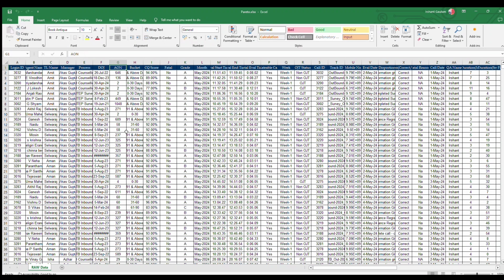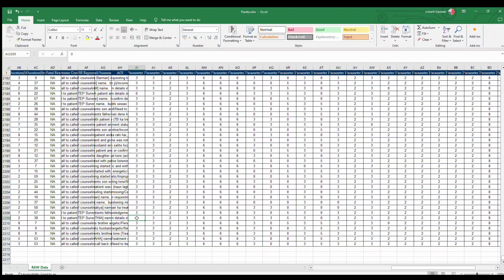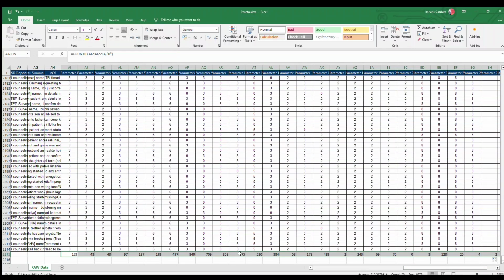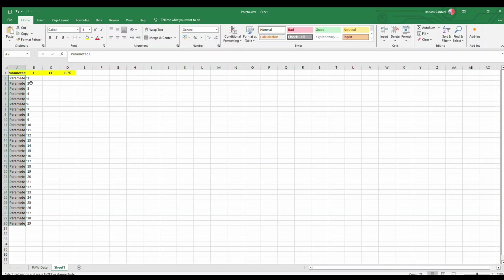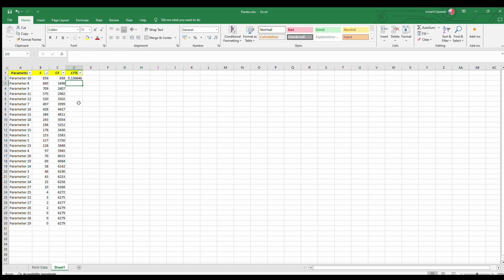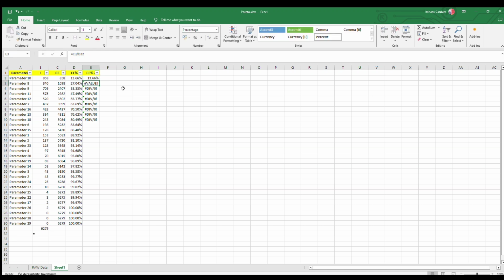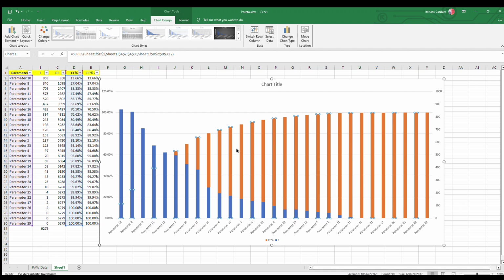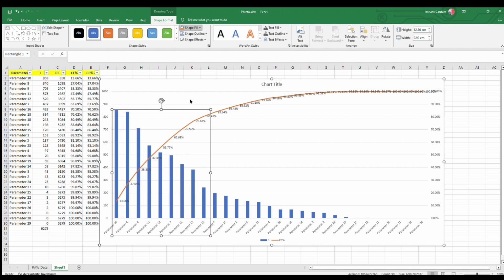how to make pareto chart? Pareto chart | 80-20 rule | Irshant Gautam (IGBMC).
In this video, learn how to create a Pareto chart quickly and easily! A Pareto chart helps you identify the most significant factors in a dataset, making it a valuable tool in data analysis and decision-making. Whether you're using Excel, Google Sheets, or any other software, this tutorial will guide you through each step to visualize your data more effectively.

- What is a Pareto chart?
- Why it's important in data analysis
- Step-by-step guide to creating a Pareto chart
- How to interpret and use the chart for better decisions

This tutorial is perfect for beginners or anyone looking to improve their data analysis skills. Watch now and start making better, more informed decisions today!

Here's a step-by-step guide on how to make a Pareto chart:

### **Step-by-Step: How to Create a Pareto Chart**

1. **Understand the Pareto Principle**
   - A Pareto chart helps visualize the 80/20 rule, which suggests that 80% of the outcomes come from 20% of the causes. It's a combination of a bar chart and a line graph where bars represent frequencies, and the line shows the cumulative percentage.

2. **Gather Your Data**
   - Prepare a dataset where you can identify causes or categories and their corresponding frequencies (e.g., number of defects, complaints, sales, etc.).

3. **Sort the Data**
   - Arrange the data in descending order based on frequency. The category with the highest frequency should be at the top.

4. **Calculate Cumulative Frequency**
   - Add an extra column to calculate the cumulative frequency (i.e., running total of frequencies).

5. **Calculate Cumulative Percentage**
   - Next, calculate the cumulative percentage for each category by dividing the cumulative frequency by the total frequency (sum of all frequencies).

6. **Create the Pareto Chart in Excel**
   - **Open Excel** and input your sorted data with the cumulative percentages calculated.
   - Highlight the first two columns (Issue and Frequency) and go to the **Insert** tab.
   - Select a **Bar Chart** from the options. A basic bar chart will be created for the frequencies.
   - Now, to add the line for cumulative percentage:
     - Right-click on the chart and select **Select Data**.
     - Click **Add** under Legend Entries (Series), and for the Series Name, select **Cumulative Percentage**.
     - For Series Values, select the column of cumulative percentages.
     - Now, the chart will show a line representing the cumulative percentage along with the bars.

7. **Customize the Chart**
   - **Change the chart type** of the cumulative percentage to a line chart by right-clicking on the line and selecting **Change Series Chart Type**.
   - Choose **Line with Markers** to clearly differentiate it from the bars.
   - Add **Data Labels** to show exact frequencies and percentages on the bars and line.
   - Customize the chart title, axis labels, and colors for better presentation.

8. **Interpret the Pareto Chart**
   - Look for the point where the cumulative percentage approaches 80%. The issues to the left of this point are the most significant and contribute the most to the total frequency.
   - Focus your efforts on addressing these top issues for maximum improvement.